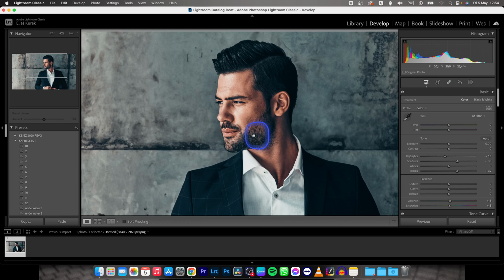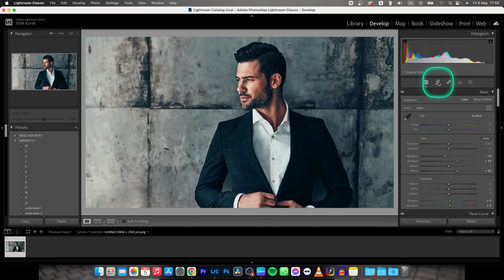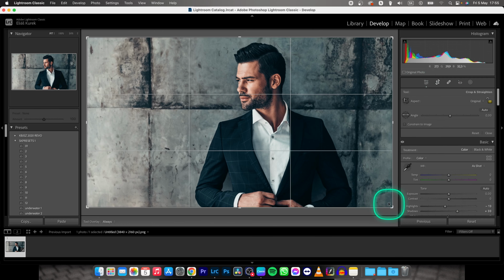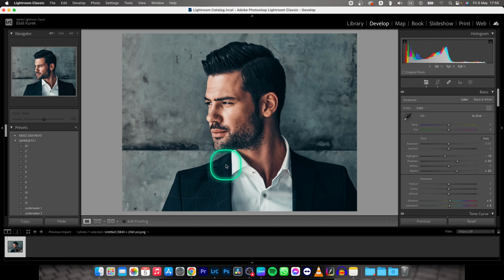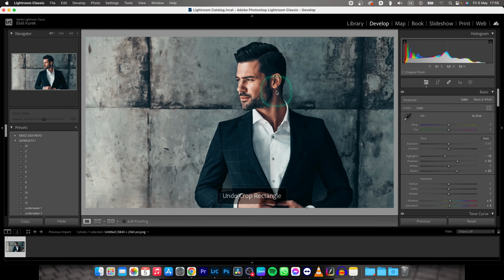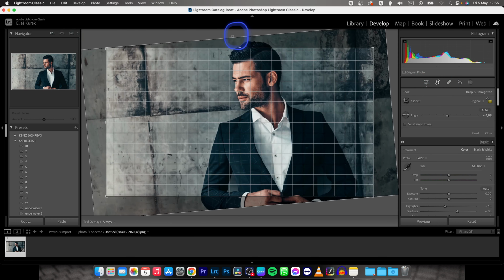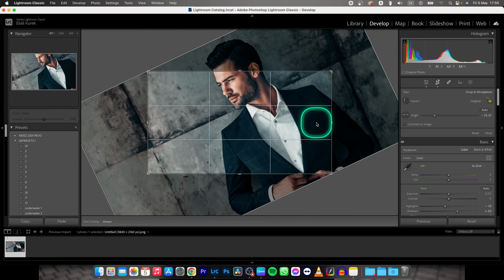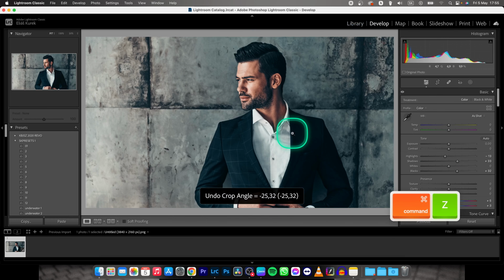How To Crop in Lightroom Classic | Achieve Better Composition | Tutorial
Cropping is a simple yet powerful editing technique that can help you improve the composition of your photos. In this tutorial, we'll show you how to use the Crop tool in Lightroom Classic to crop your photos to the desired aspect ratio and composition. We'll walk you through the steps to enable the Crop tool, adjust the aspect ratio, and fine-tune the crop using the overlay grid. Whether you're a professional photographer or an amateur enthusiast, this tutorial will help you take your editing skills to the next level.

The Ultimate Guide to Cropping Your Photos in Lightroom Classic
Mastering Lightroom: How to Use the Crop Tool for Better Composition
How to Crop Your Photos to Perfection in Lightroom Classic
The Quick and Easy Way to Crop Your Photos in Lightroom Classic
How to Achieve Better Composition with Lightroom Classic's Crop Tool
Transform Your Photos with Lightroom Classic's Powerful Crop Tool
Fast and Easy Editing: How to Crop Your Photos in Lightroom Classic
The Essential Guide to Cropping Your Photos in Lightroom Classic
How to Make Your Photos Pop with Lightroom Classic's Crop Tool
Take Control of Your Composition: How to Crop in Lightroom Classic